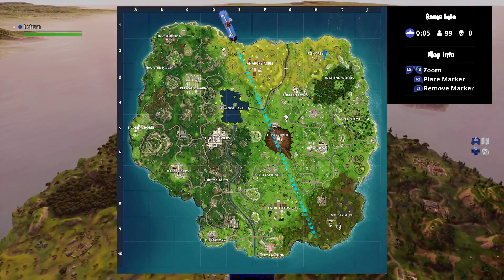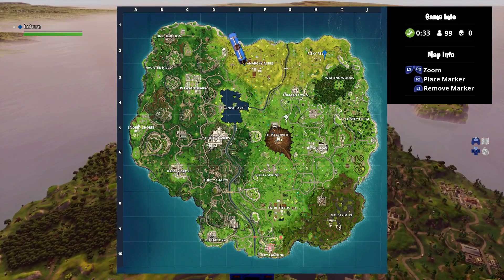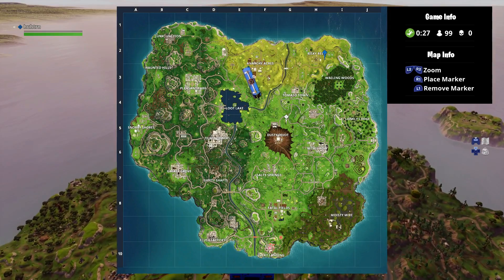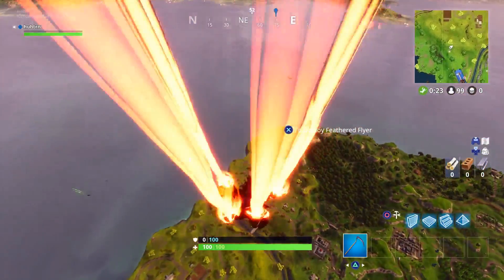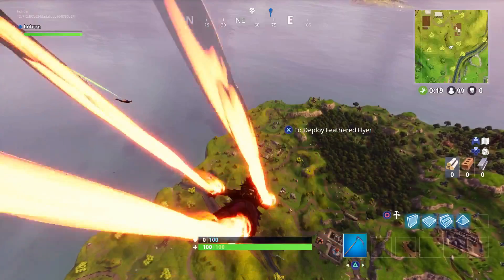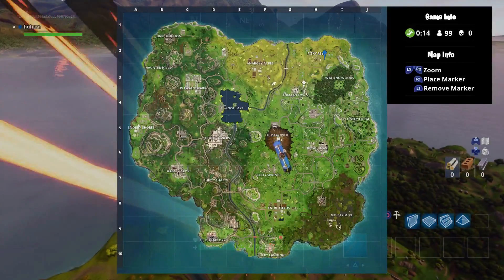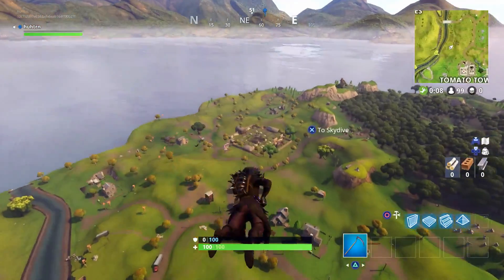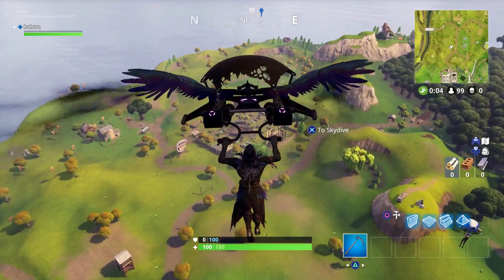"Search between a Scarecrow, Pink Hotrod, and a Big Screen" Fortnite Week 2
"Search between a Scarecrow, Pink Hotrod, and a Big Screen" Location Fortnite Week 2 Challenges!